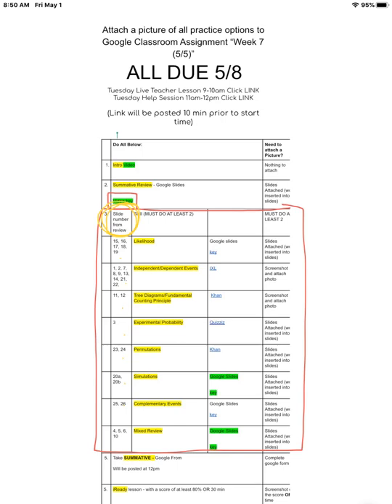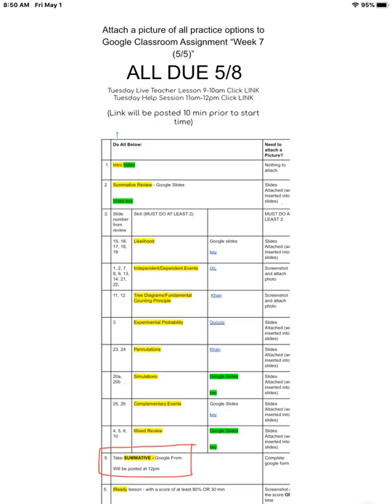7A Week 7 TeleSchool Intro Video